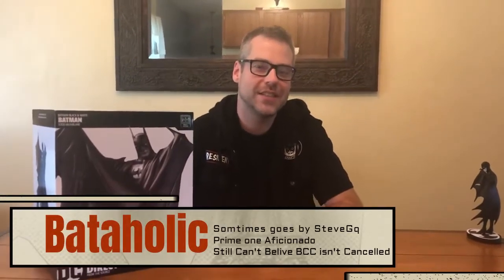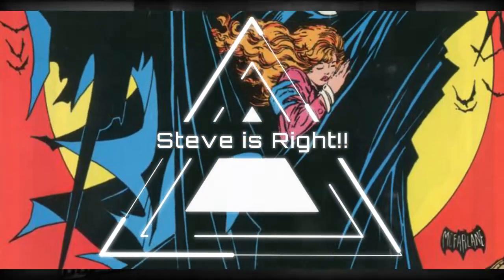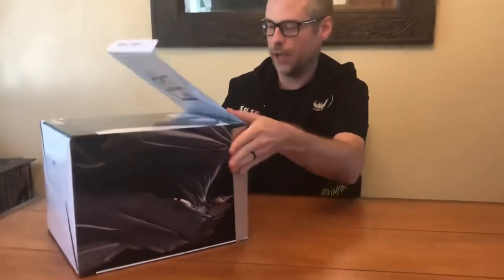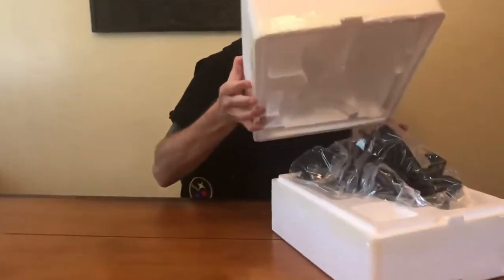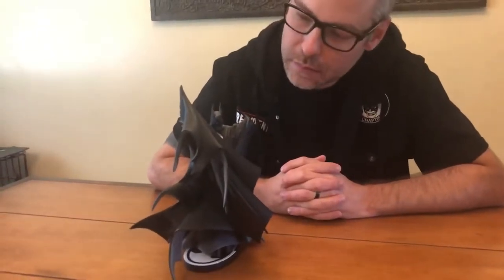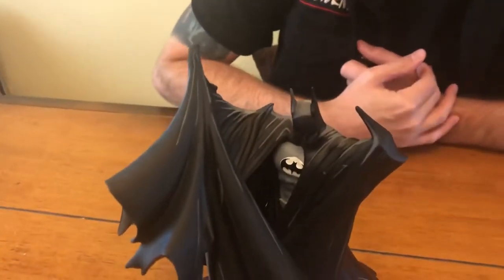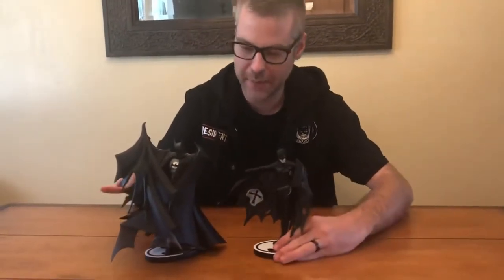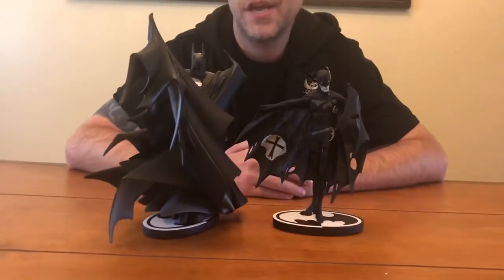Black & White Statue by Todd McFarlane Unboxing & Review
In this video, Steve unboxes the batman black and white statue by Todd McFarlane.